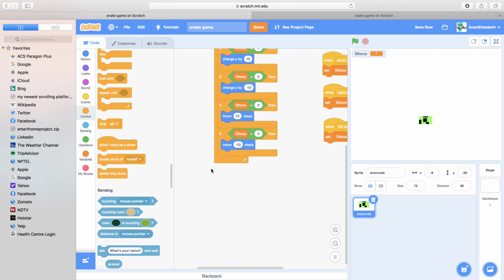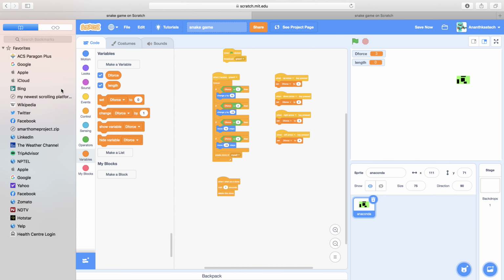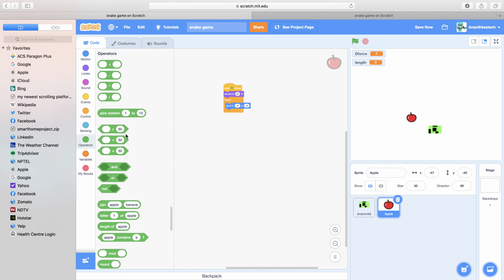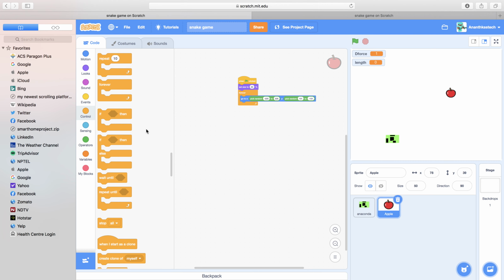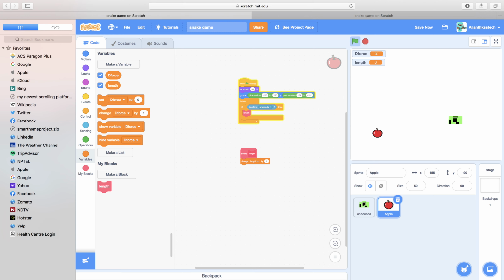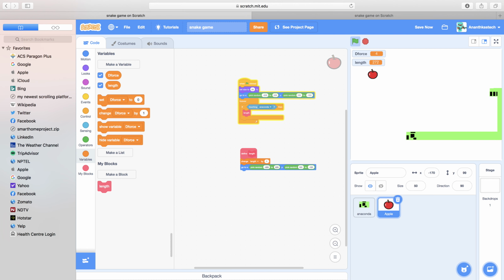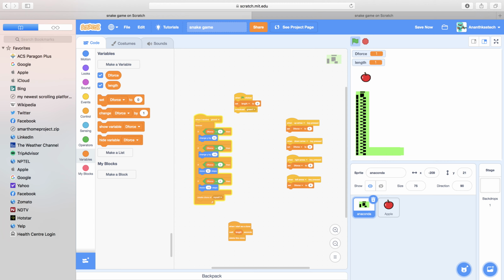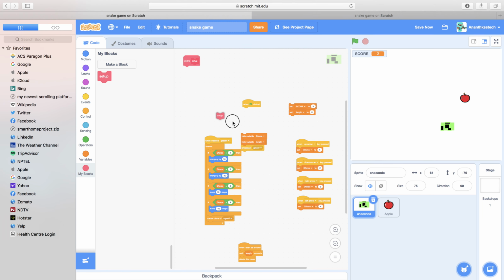Snake Game in Scratch 3.0, Part 2